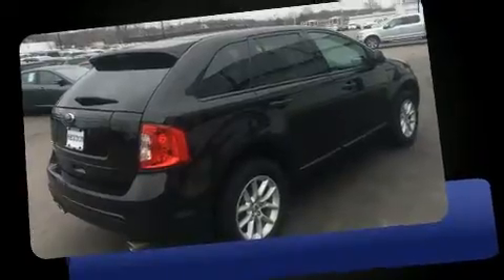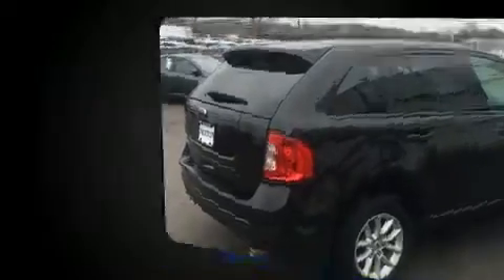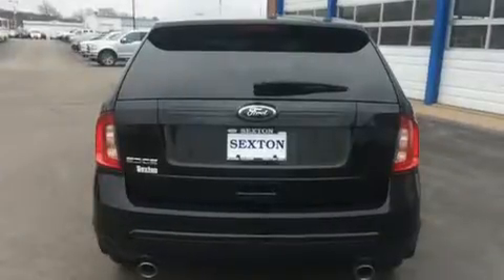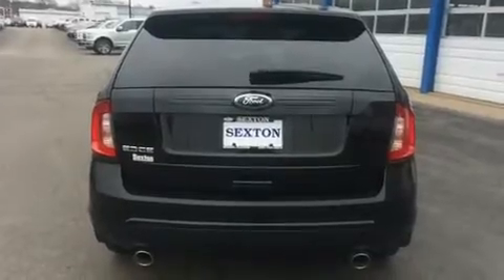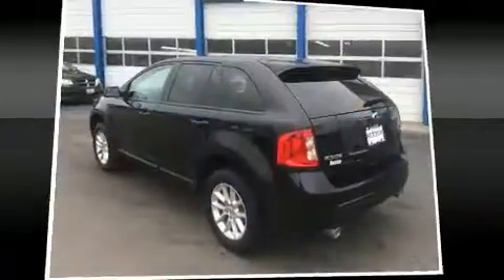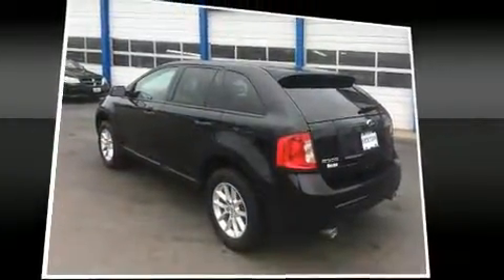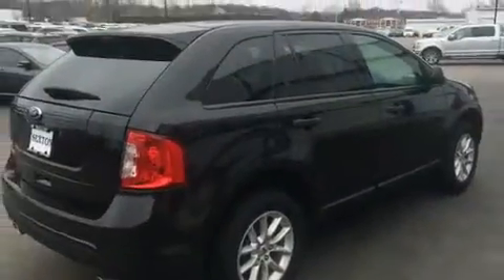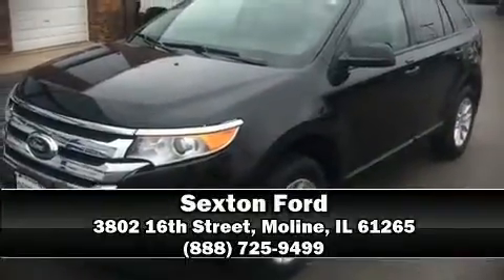2014 Ford Edge SE in Moline, IL 61265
Sexton Ford
3802 16th Street

Discerning drivers will appreciate the 2014 Ford Edge. It features a front-wheel-drive platform, an automatic transmission, and a 3.5 liter 6 cylinder engine. It's equipped with tons of terrific amenities, but it won't break your budget. Such as remote keyless entry, front and rear reading lights, 1-touch window functionality, a tachometer, adjustable headrests in all seating positions, speed sensitive wipers, power door mirrors, and more. Audio features include a CD player with MP3 capability, steering wheel mounted audio controls, and 6 well positioned speakers. Side curtain airbags deploy in extreme circumstances, shielding you and your passengers from collision forces. Our experienced sales staff is eager to share its knowledge and enthusiasm with you. They'll work with you to find the right vehicle at a price you can afford. Come on in and take a test drive!